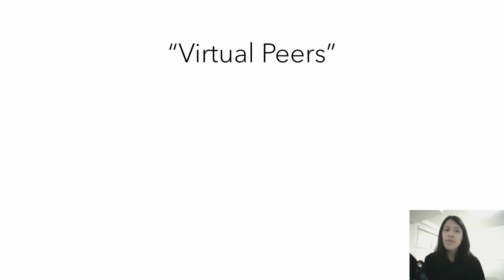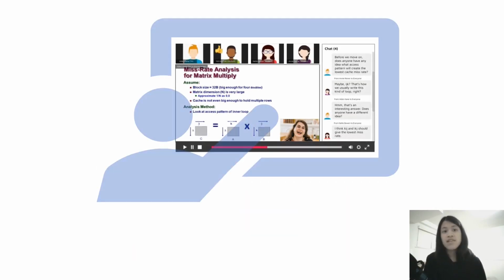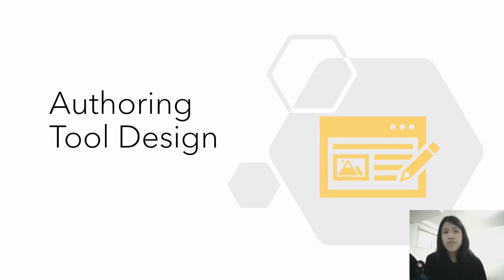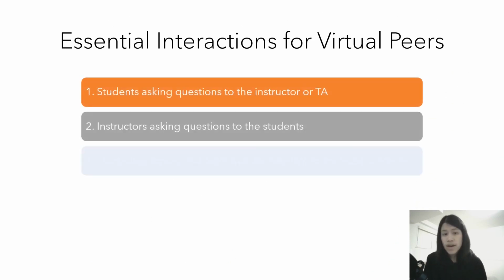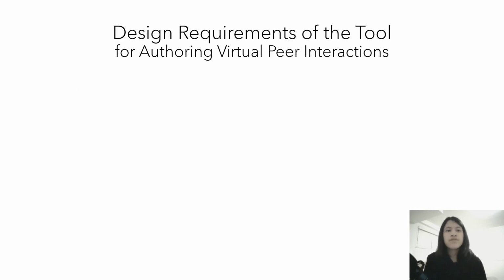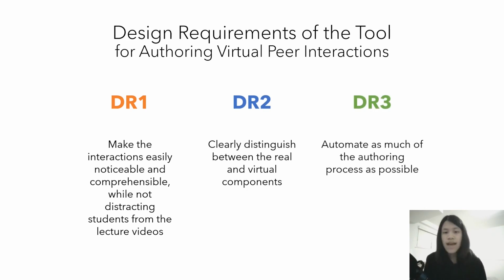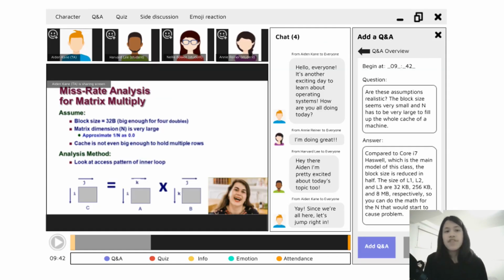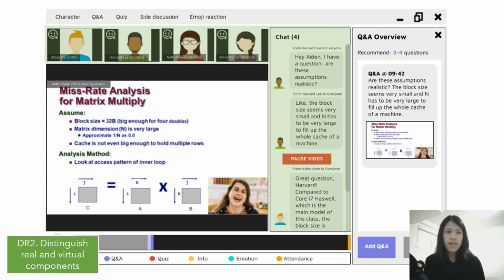Authoring Virtual Peer Interactions for Lecture Videos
Thitaree Tanprasert, Sidney S Fels, Luanne Sinnamon, Dongwook Yoon

Abstract
Lecture videos have become a prevalent learning resource, due to the rising popularity of educational video platforms and the necessity for remote learning during the COVID-19 pandemic. However, lecture videos limit feasible pedagogical approaches, since there are no interactions that students would engage with and learn from in synchronous classes. In this study, we proposed virtual peers - virtual TAs and students that interact with each other as though they are watching the video for the first time together - to help real students learn from observing their interactions. We conducted two rounds of interviews and participatory designs with instructors and TAs to design an authoring tool that would help them create engaging virtual characters and author five types of pedagogically valuable interactions. The design received favorable preliminary feedback from instructors. They expect the tool to add valuable components that are missing from lecture videos with minimal additional effort on their parts.